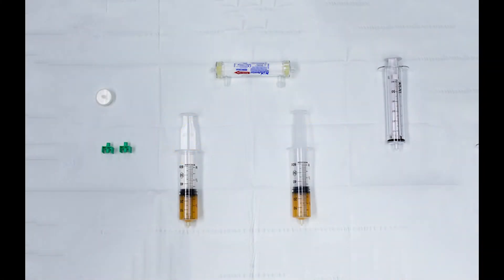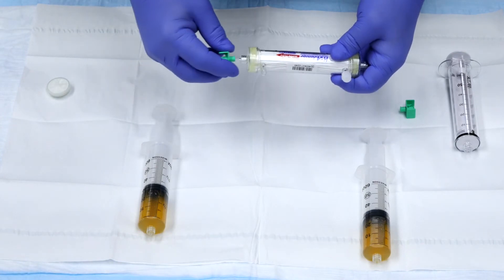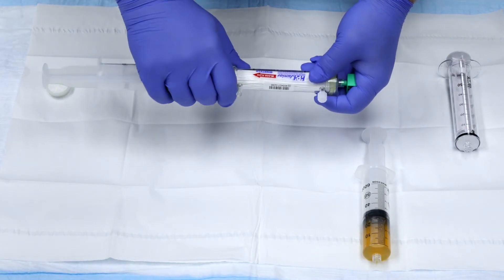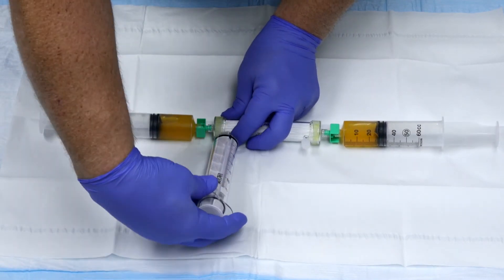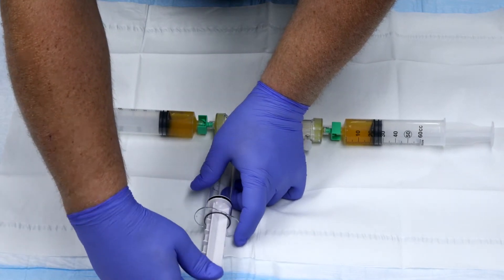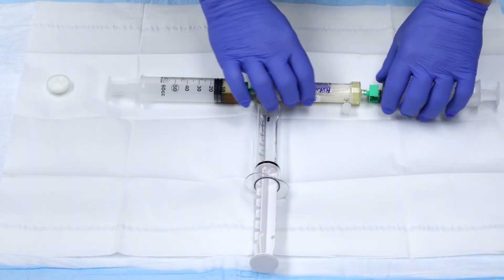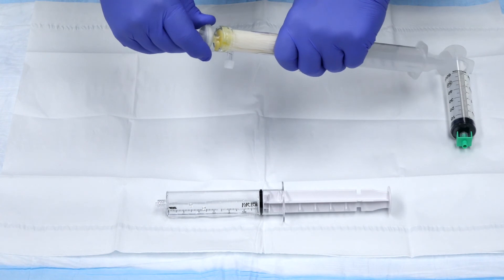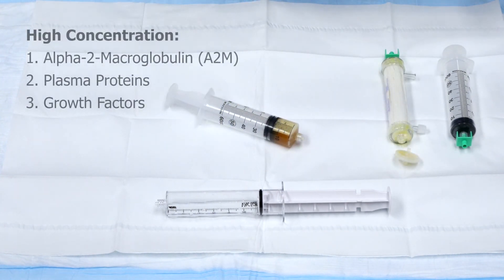How to Obtain Concentrated Plasma Proteins (HPH Junior)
This video will demonstrate how to correctly obtain plasma protein using the XCELL PRP Protein Concentration System with the HPH Junior Filter.